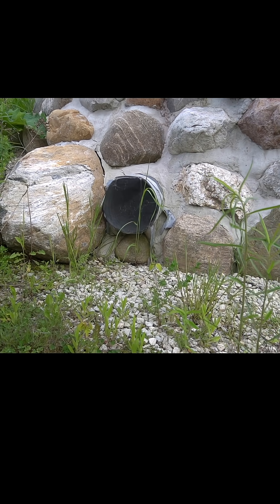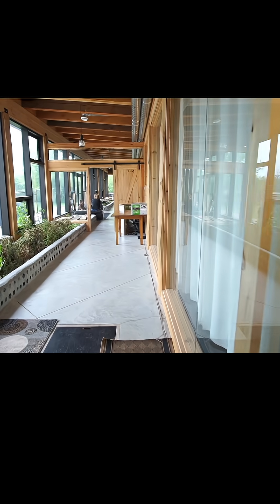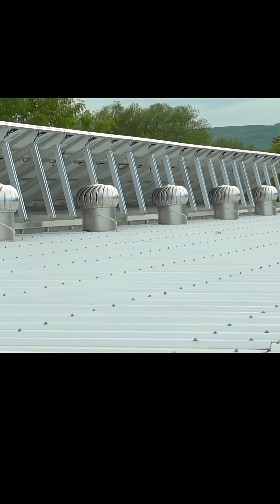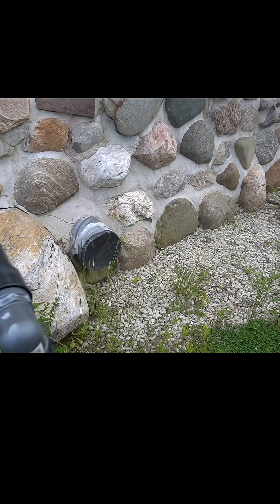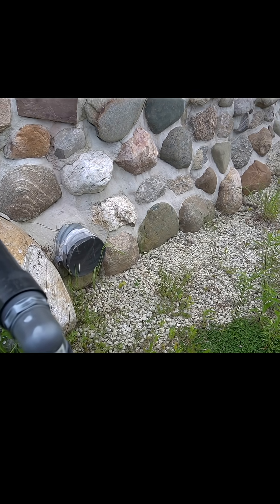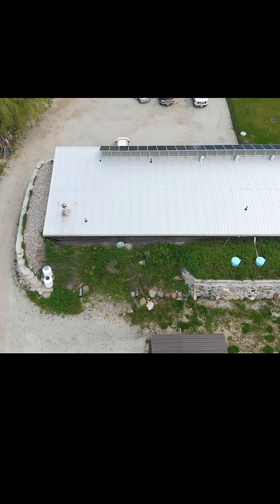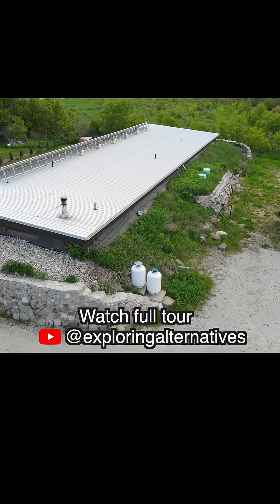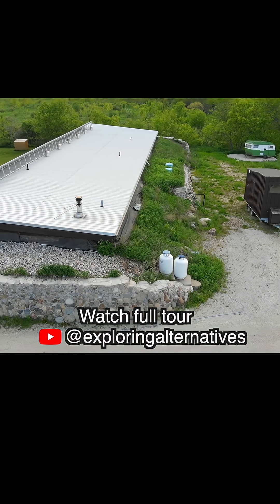Smart & Simple Passive Air Conditioning & Cooling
Matt built this 3-bedroom Earthship home with recycled tires, bottles and cans, and off-cuts from a log home builder.  It has 10kW of solar panels, rainwater collection cisterns, indoor gardens, a wood-fired boiler, and passive cooling tubes.

The passive air conditioning and cooling system in his house works in a couple of ways.  First, there are tubes installed in the berm (the mound) behind the house.  One end of each tube is outside, and then the tubes run through the berm, and into the house at the base of the walls.  The air in the tubes is cooled by the earth surrounding the tubes.  Then, on the roof of the house, there are several whirly bird turbine vents that passively exhaust the warm air from the house as it rises.  The difference in temperature with cool are near the floor and warm air near the ceiling creates the stack effect, which is a natural flow or movement of air through a building.  This allows Matt's house to bring in cool air, and to exhaust warm air without added fans, systems, or energy.

After years of following the Earthship movement,  Matt was able to take a course at the Earthship Academy with Michael Reynolds in New Mexico and then worked with Ted Elsasser to build his own passive solar home in Ontario, Canada.

STAY IN TOUCH!

Music & Song Credits:
All music in this video was composed, performed, and recorded by Exploring Alternatives.

Editing Credits:
Exploring Alternatives

Filming Credits:
Exploring Alternatives